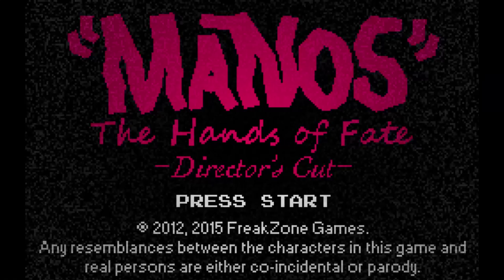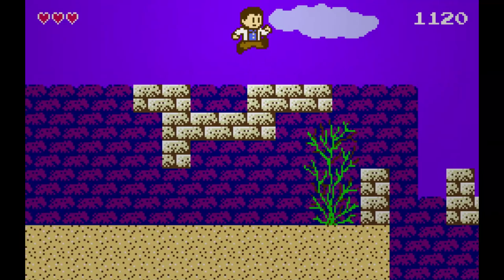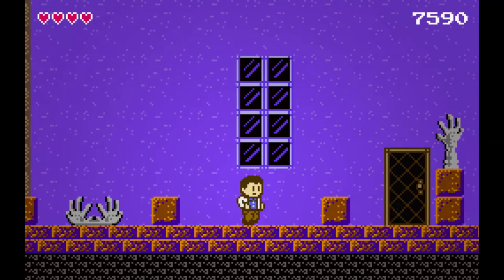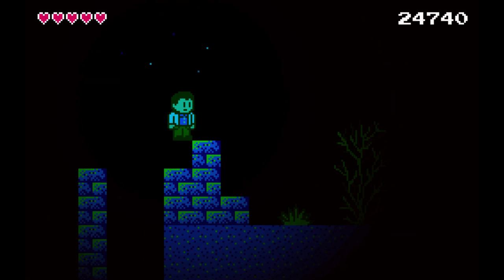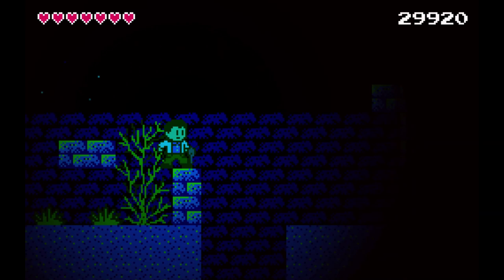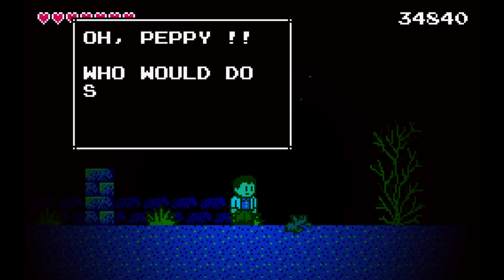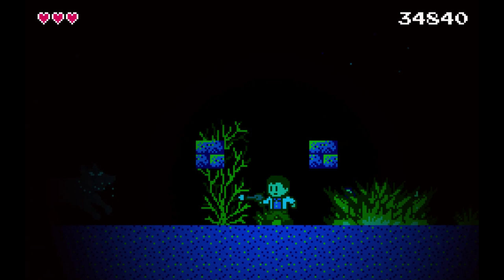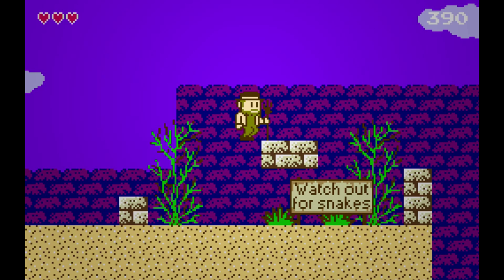Quick Look - Manos: The Hands of Fate - Director's Cut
Manos: The Hands of Fate - Director's Cut is an updated PC version by FreakZone Games of their original mobile version, a difficult action-platformer based on the 'so-bad-it's-good' movie of the same name.

Full Disclosure: Video made on the 1.01 version with a review copy provided by the developer.